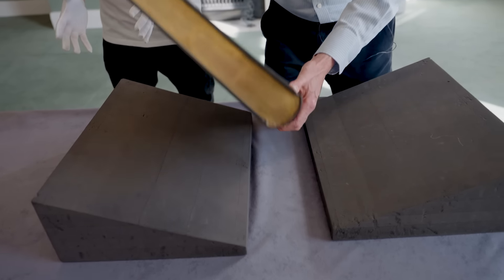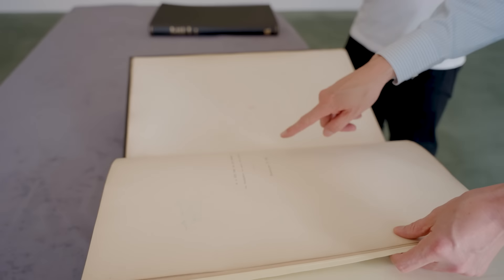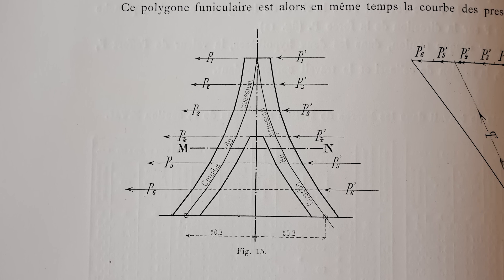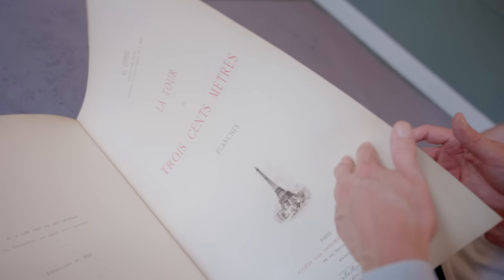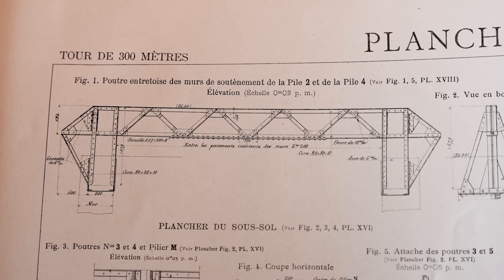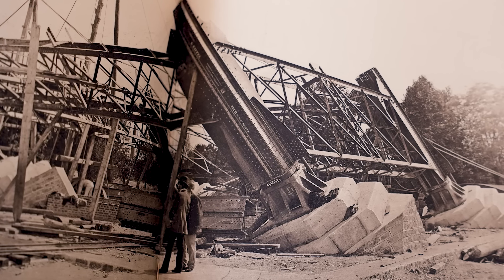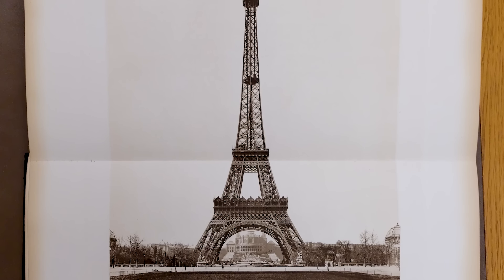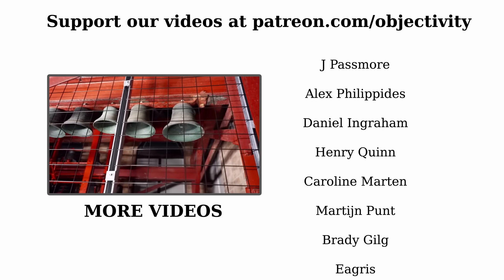Building the Eiffel Tower - Objectivity 284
Two incredible volumes at the Royal Society commemorating the design and build of the Eiffel Tower - authored by Eiffel himself. More links below ↓↓↓

Featuring Rupert Baker from The Royal Society speaking with Brady.